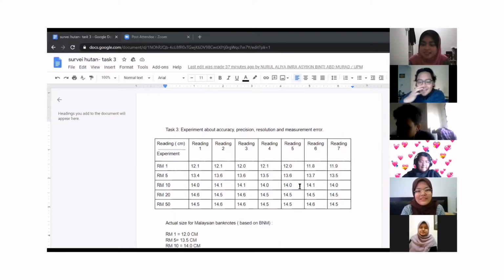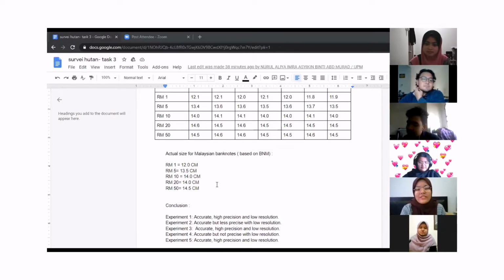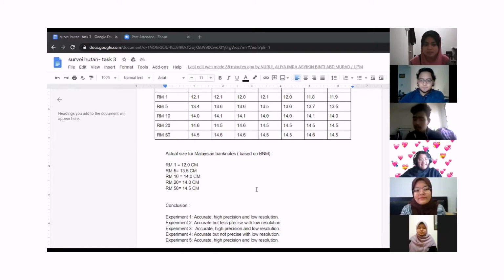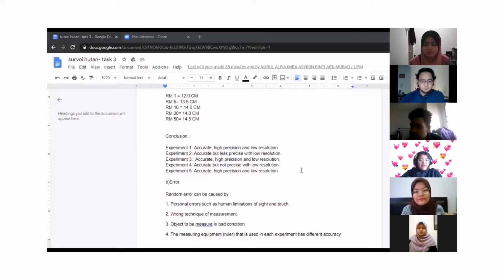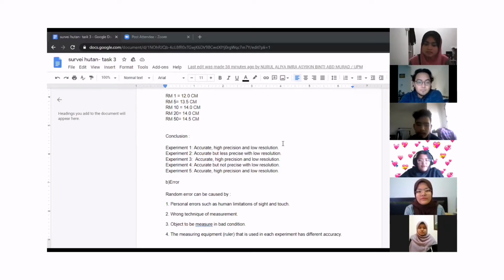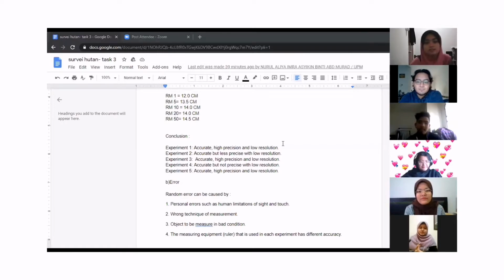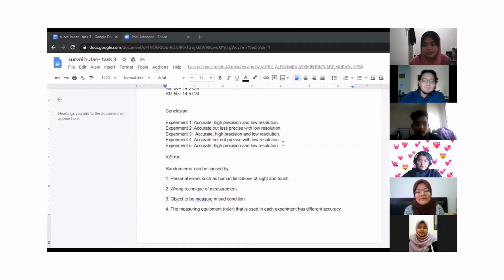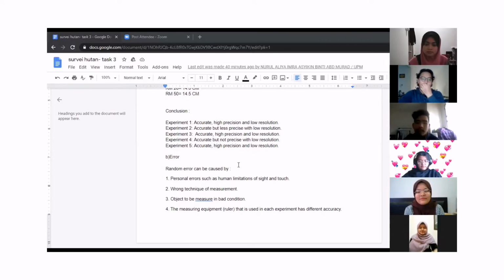FHM3201 Measurement and Error G1 Discussion video